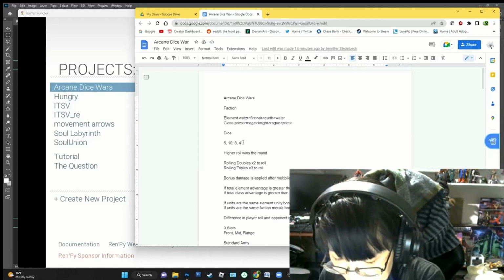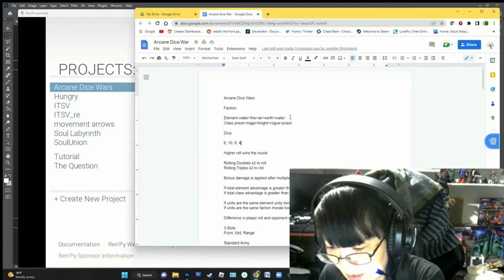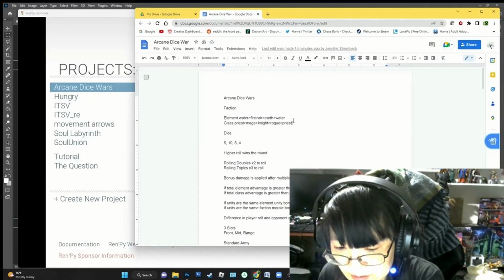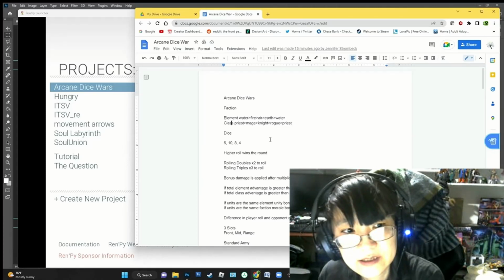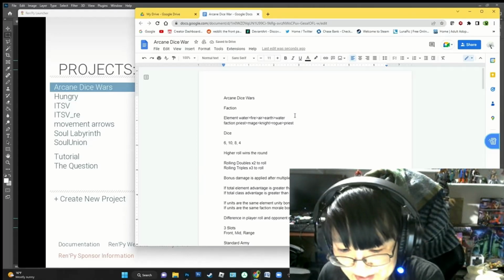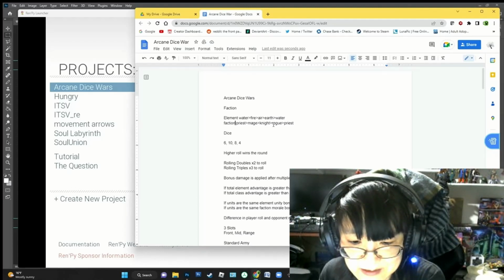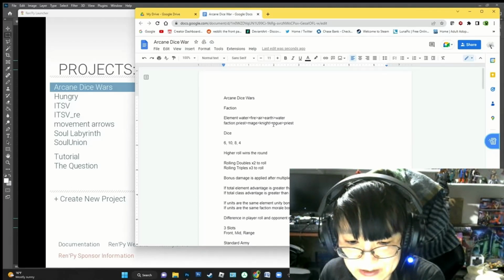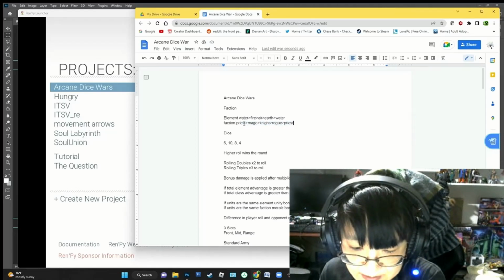GameDev: How do I approach games and what have I learned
I wing a lot when I'm playing with Game Dev but I think these 5 steps are probably fairly universal for any hobbyist.

1. Creating an outline/design document
2. Make a mock up of visual assets/GUI
3. Test/refine bread and butter systems before getting into finalizing stuff
4. Start with the bare minimum and allow yourself room to expand on flourishes you see fit as you get deeper in the project.
5. Have fun. If the process is not rewarding in and of itself, you might be setting yourself up for disappointment/burn out/failure. At least if its fun it's never a waste of time imo!

Most of what else I talk about learning is mostly about my own personal process and getting to know how to make the most out of my own quirks.